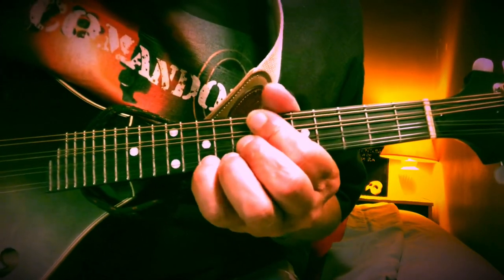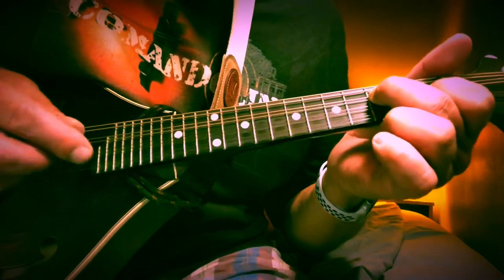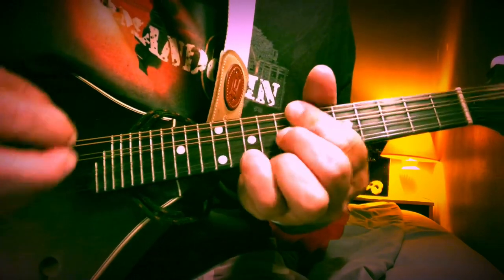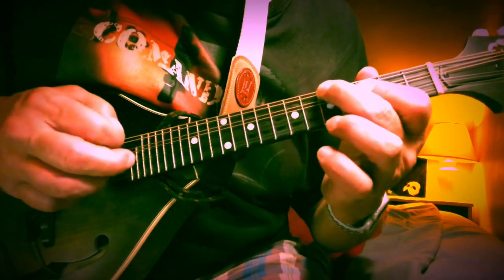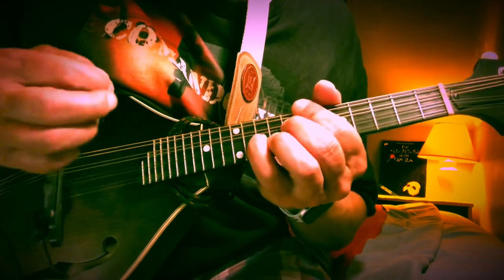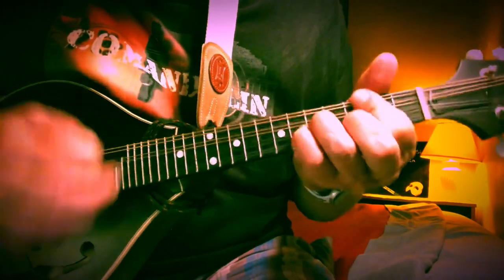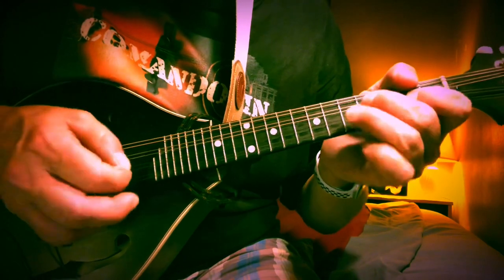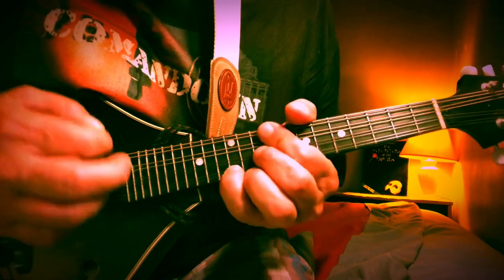Phantom of the Opera Mandolin Tutorial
Taking a look at the title track to Andrew Lloyd Webber’s Phantom of the Opera arranged for the mandolin. This song is a great example/exercise  of how to move a melody through different keys. It takes the same tune through three keys: Dm, Gm and Em. It’s a great one to have in the bag for the Halloween season.

Be sure to check out the COMANDOLIN store for “It’s not a Ukulele” stickers and T-shirts: